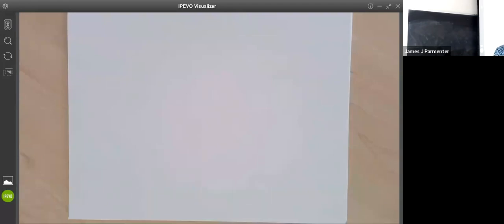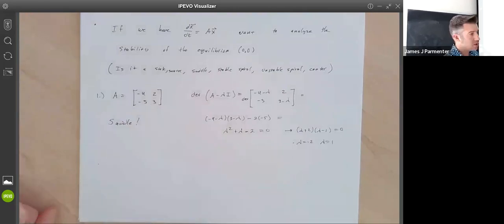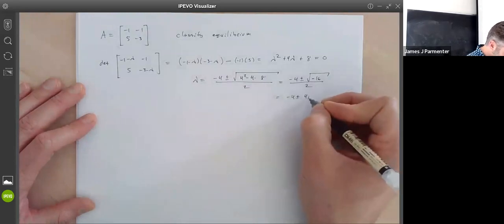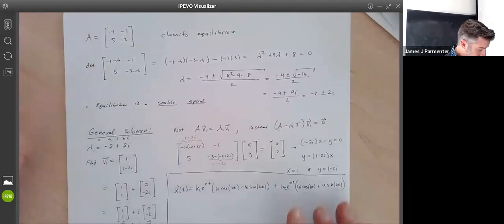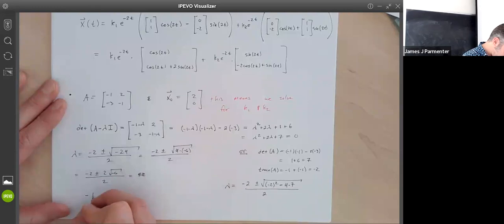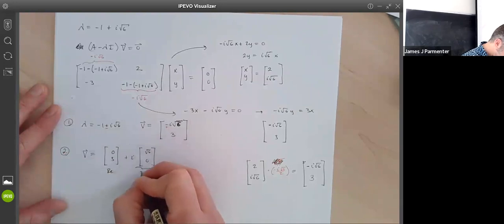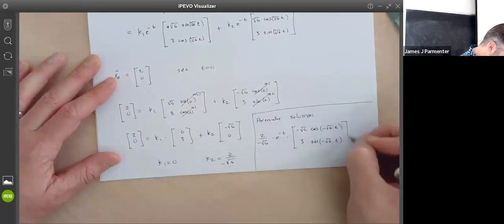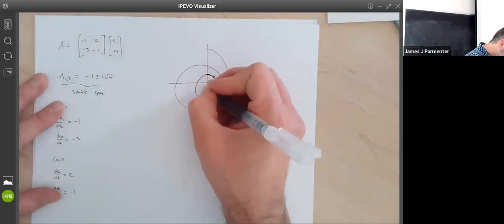Co-17C 4-29-2022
Finding the General Solution for a system with Complex Eigenvalues